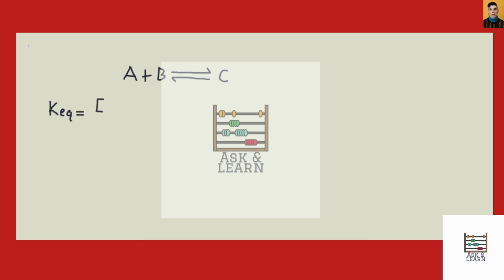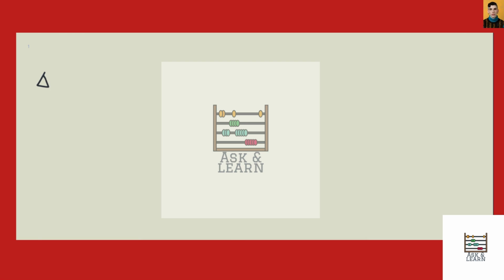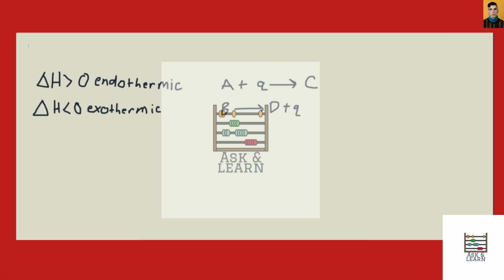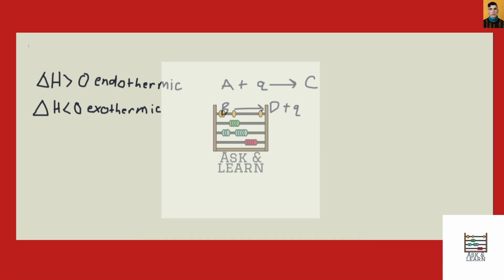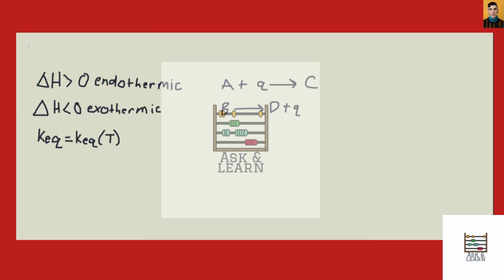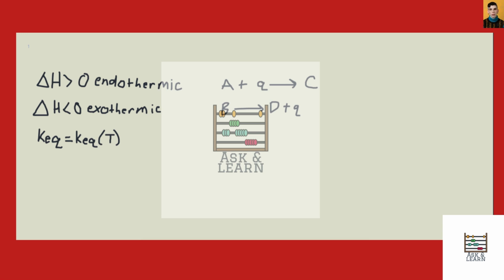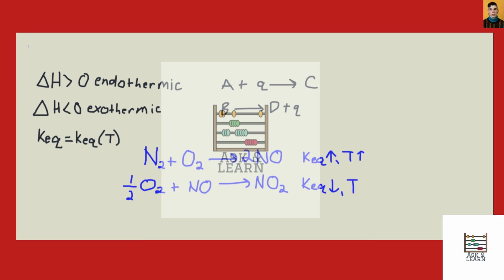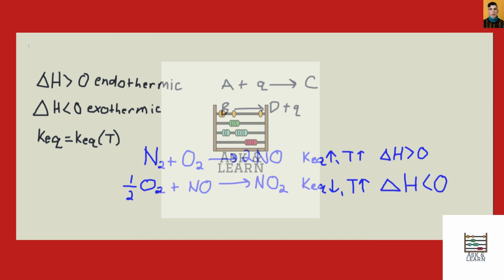[Chemistry] Explain, using Le Chatelier's principle, why the equilibrium constant for the formati